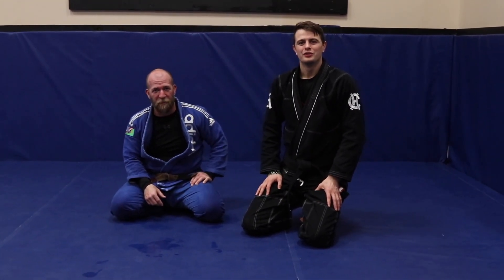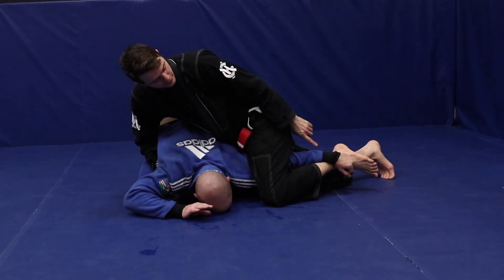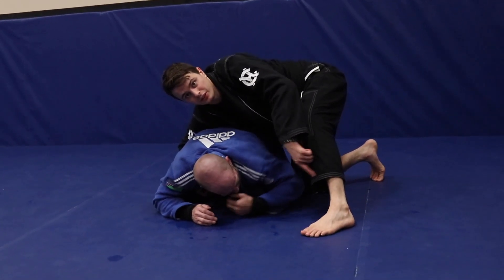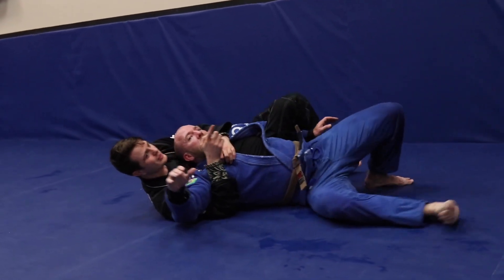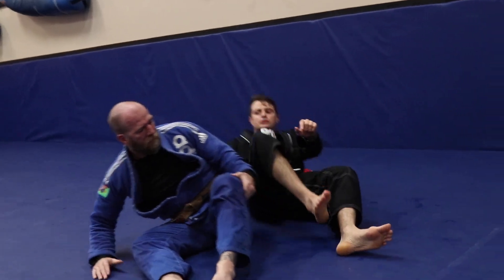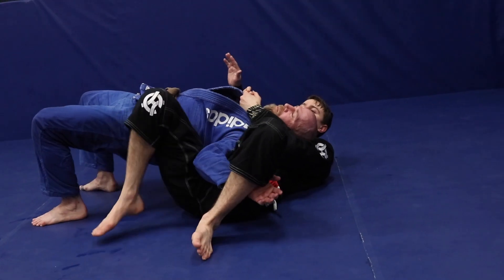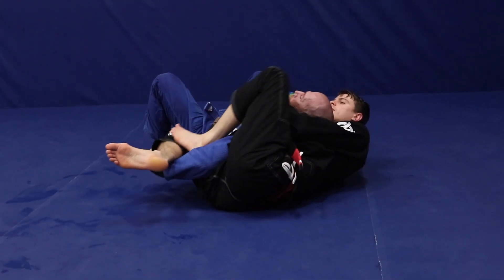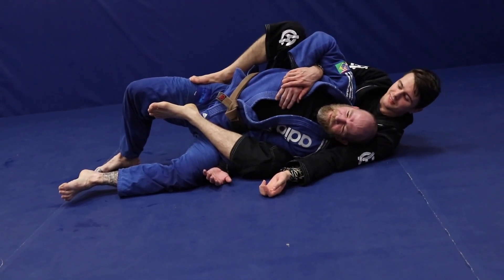Nasty Armbar Trick (Don’t Take the Foot Bait!)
I love this crucifix set up. I use it to get to the back all the time in my rolls. It is very sneaky and I Haven’t seen anyone else doing it yet.

Try it out and let me know how it works for you!

Sign up for my online academy here: chadthebeasthardy.com

Want some free training tips, updates on when new products drop, and to learn a little bit more about me?

Are you on Facebook?

The gear I use:

LankyFG
Rollamongus.com